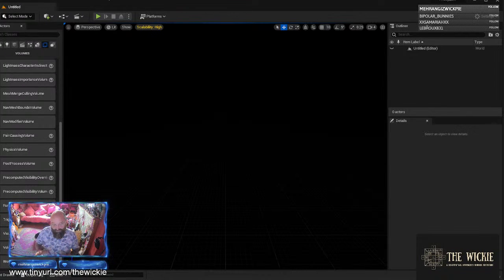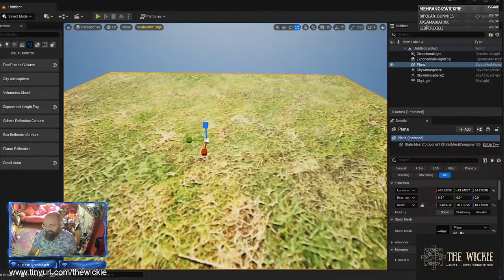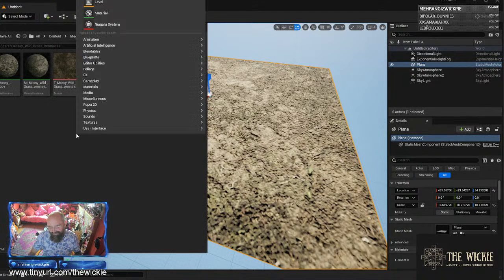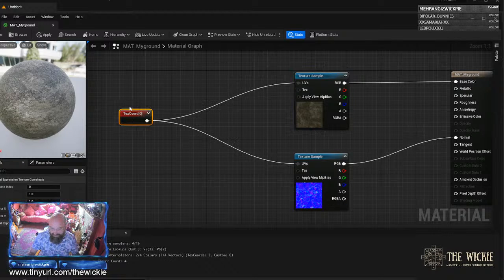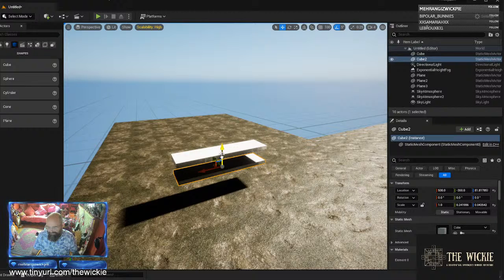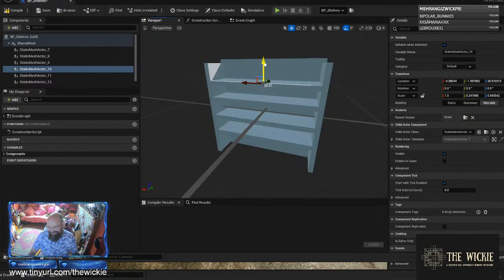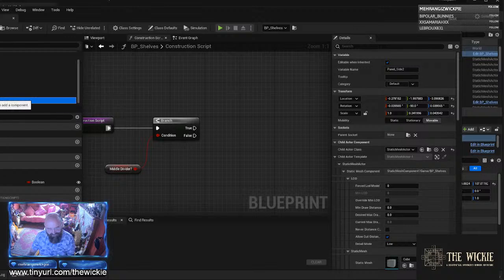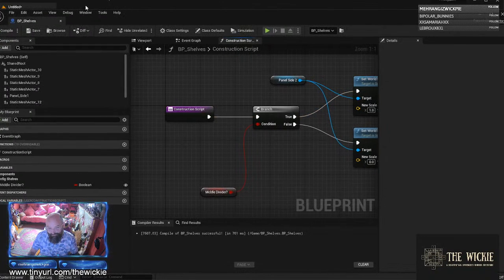Unreal Engine 5 - How Do I? Part 1 UVTiling and Procedural shelves via BP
The islands of the Hebrides are far from the mainland.  A place of mystery, danger and the unknown awaits in 1936 for you, as you become The Wickie!
This is Cris Robson's personal development log for the creation of the video game The Wickie - Journey of a Lighthouse Keeper.